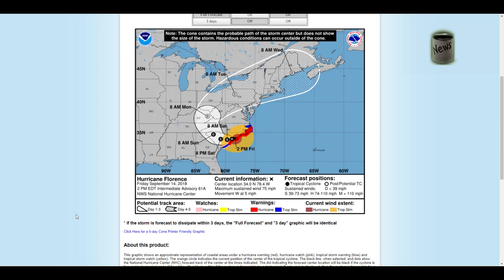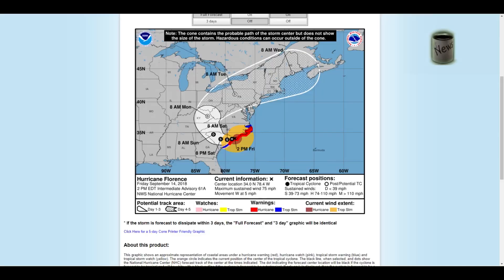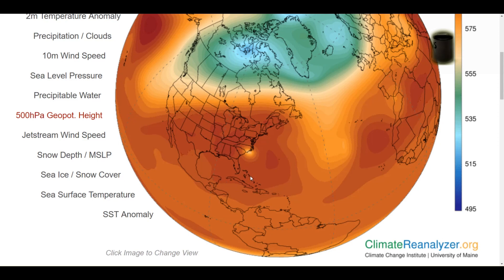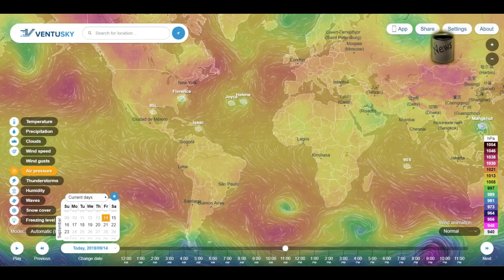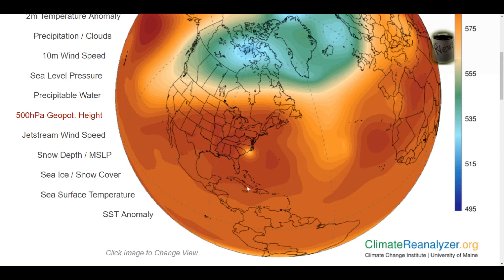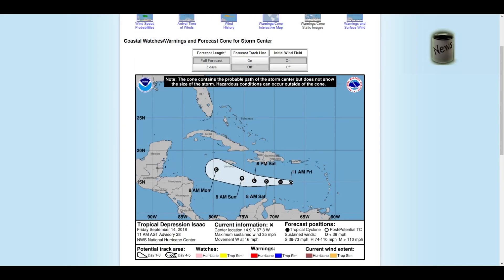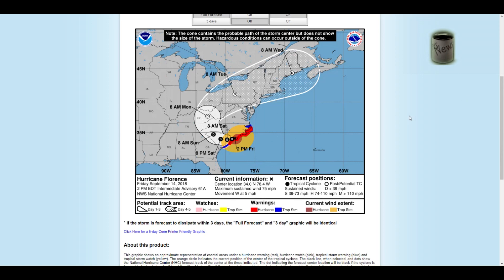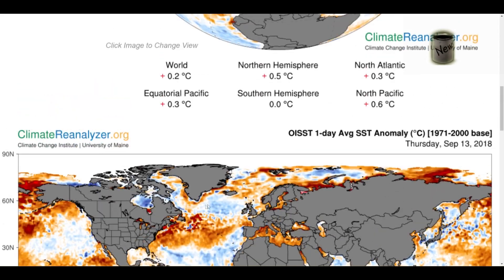Keeping an Eye on Isaac